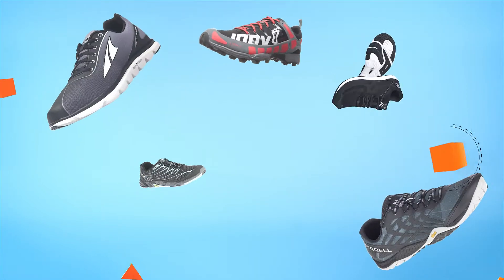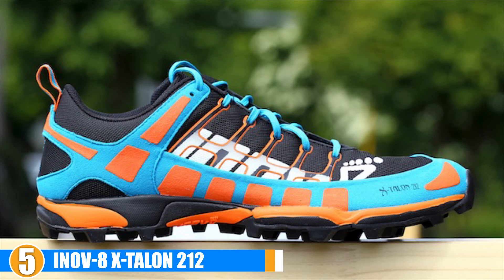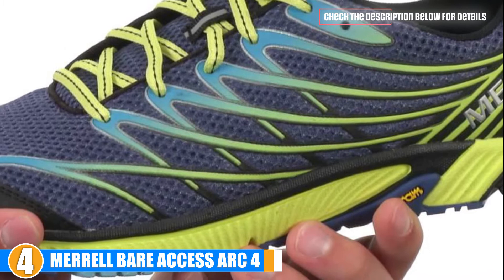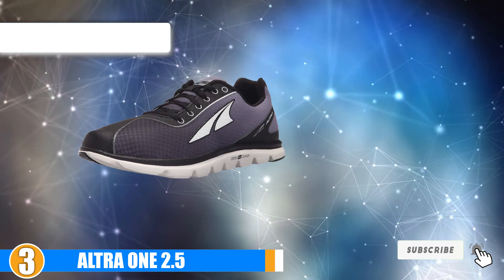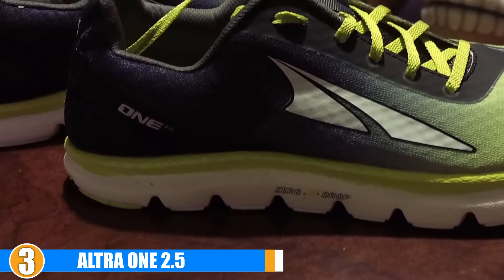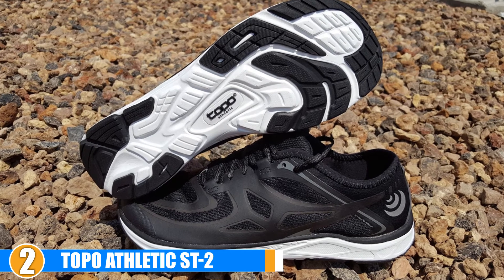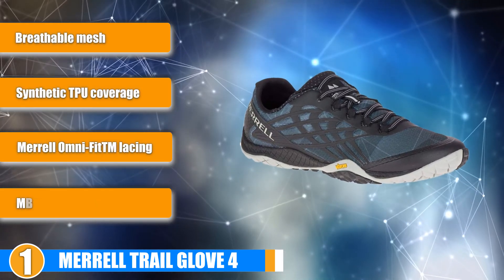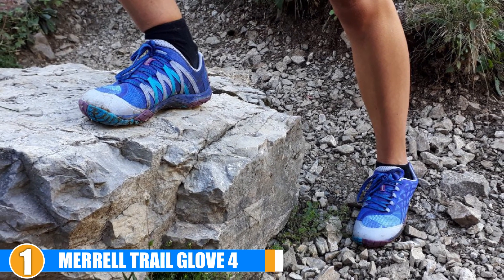Best Minimal Running Shoes Reviews 2024 | Best Budget Minimal Running Shoes (Buying Guide)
Are you searching for the Minimal Running Shoes of 2024? These are the Top 5 Minimal Running Shoes we found so far:

►5. Inov-8 x-Talon 212 [Amazon]
►4. Merrell Bare Access Arc 4 [Amazon]
►3. Altra One 2.5 [Amazon]
►2. Topo Athletic ST-2 [Amazon]
►1. Merrell Trail Glove 4 [Amazon]

To narrow down your searching effort, we have researched the market on the Minimal Running Shoes. We already spent hours analyzing these top 5 Minimal Running Shoes to ensure your worth buying.They all come with excellent features with a great price range.

This video on the Minimal Running Shoes reviews in 2024 will add value for the money. So keep watching till the end and select the suited one for you.